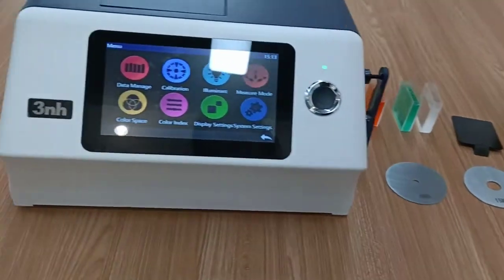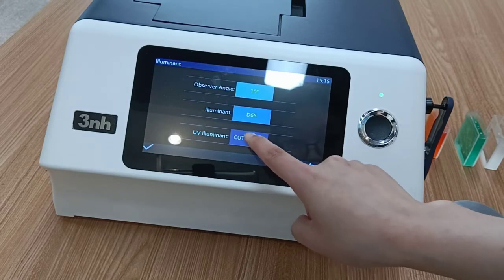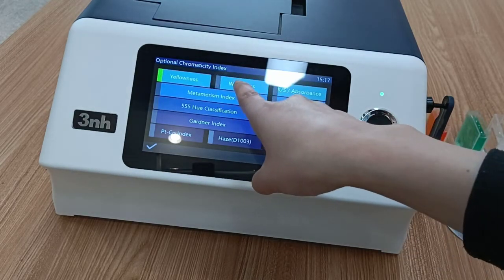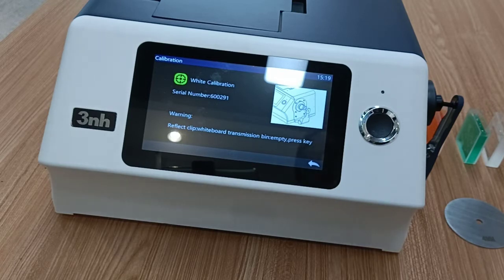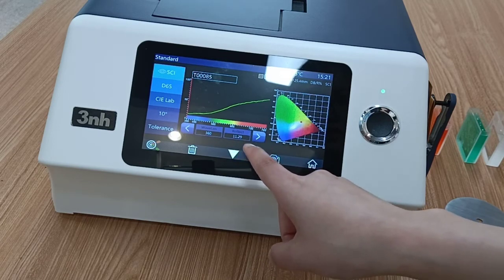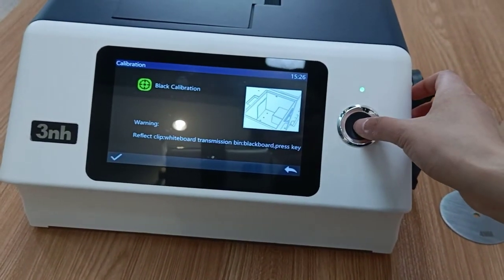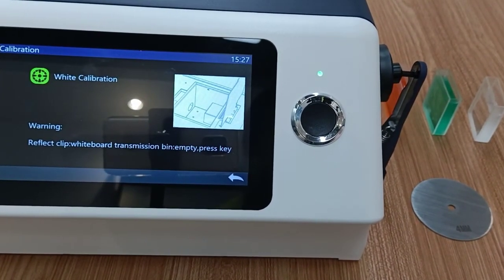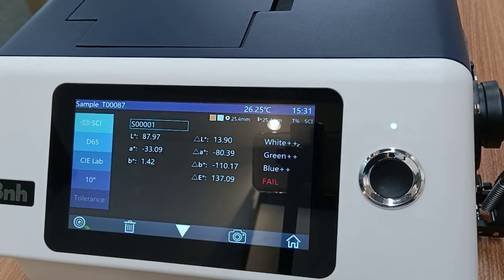3nh Operation video of Spectrophotometer YS6060